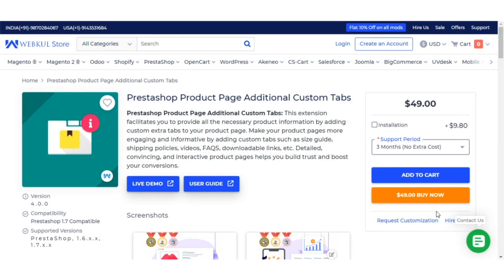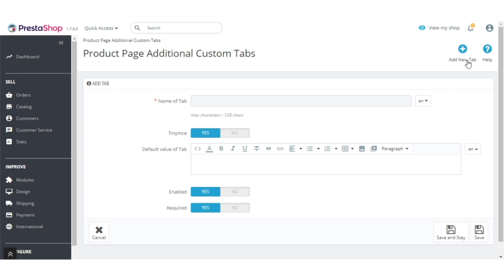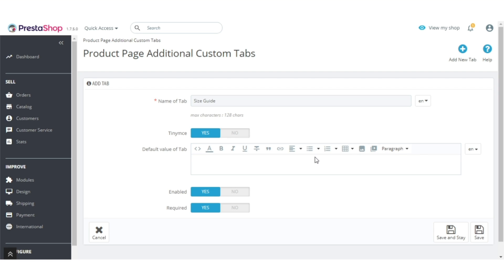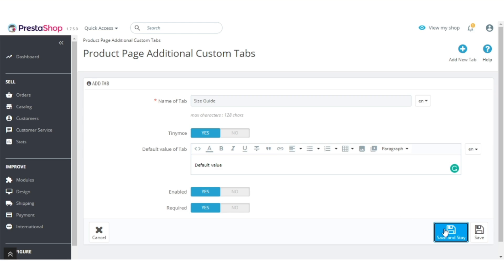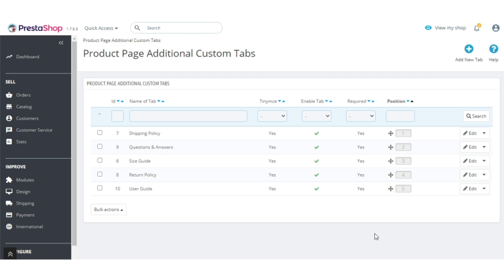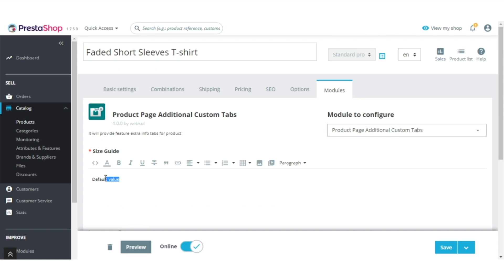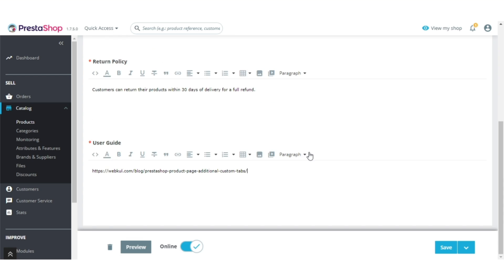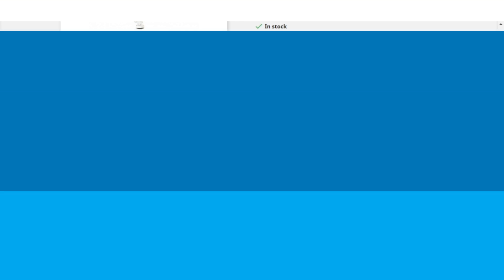Prestashop Product Page Additional Custom Tabs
Make your product pages more detailed and engaging by showcasing necessary information about the products. Prestashop Product Page Additional custom tabs facilitate you to add multiple custom tabs to the product pages to provide valuable information to your customers.

Create custom tabs using a rich WYSIWYG editor to display useful information such as informative images & videos, size chart, shipping policies, FAQs, user manual, links, etc. Once created, you can easily enable/disable, edit/delete, or reorder the tabs.

Displaying the right kind of information on the product pages will help the customers understand the product better and encourage them to make the purchase.

2. Raise a Ticket via our HelpDesk system